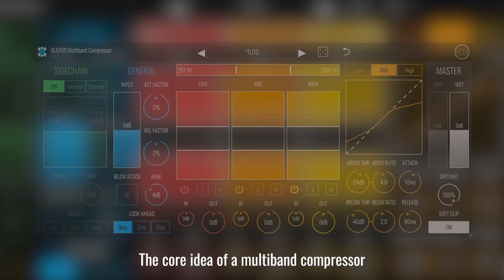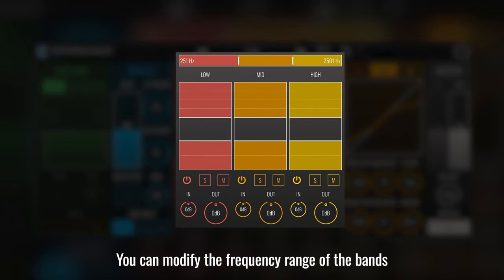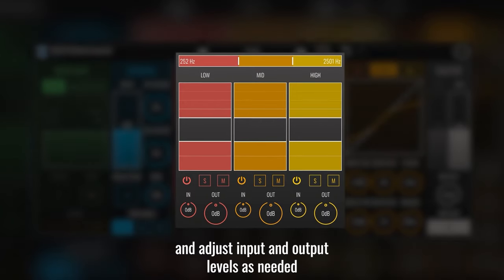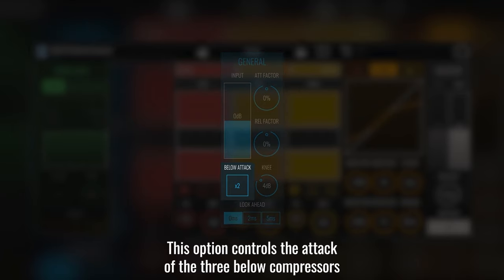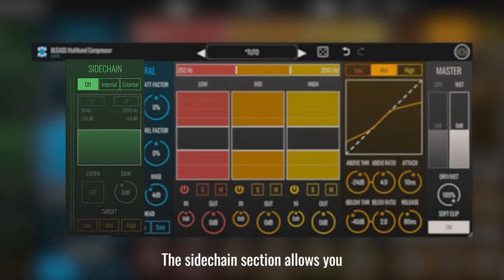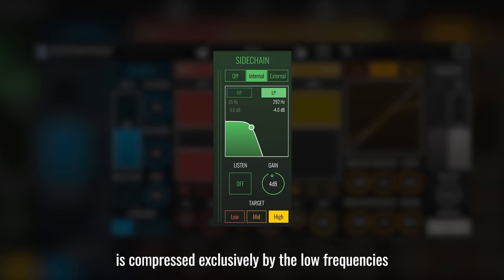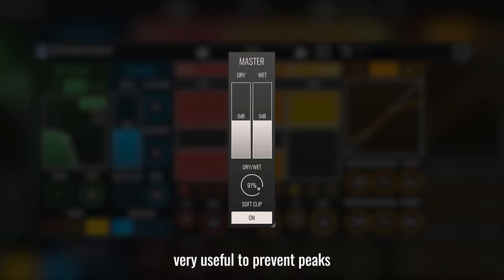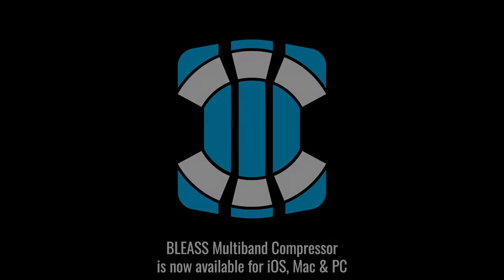BLEASS Multiband Compressor - Tutorial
Get BLEASS Multiband Compressor Now
available for Windows, macOS & iOS

BLEASS Multiband Compressor is the perfect tool for injecting loudness, power and punch into your mixes, stems and tracks. Whether you are creating music on-the-move on your iPad, producing your masterpiece in the studio, or doing both, BLEASS Multiband Compressor dispenses detailed precision control over your music’s dynamics.